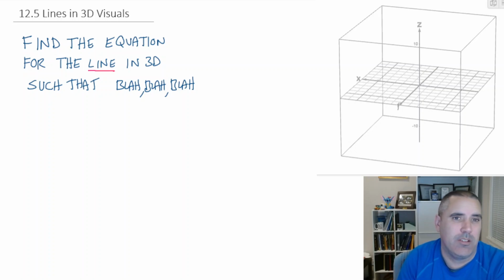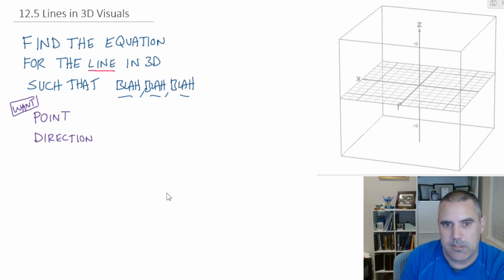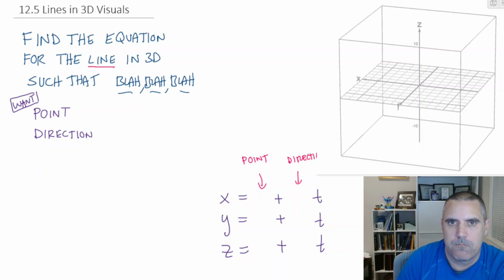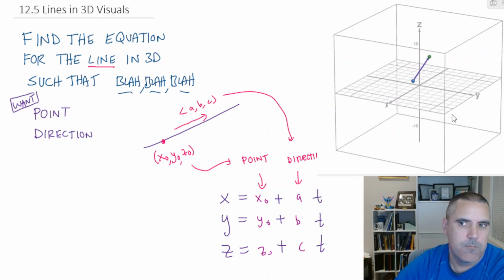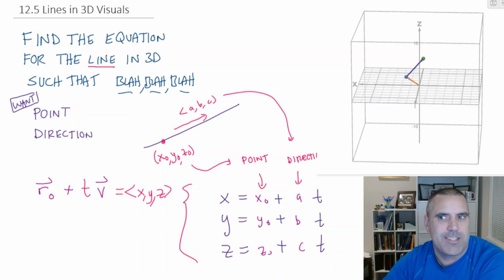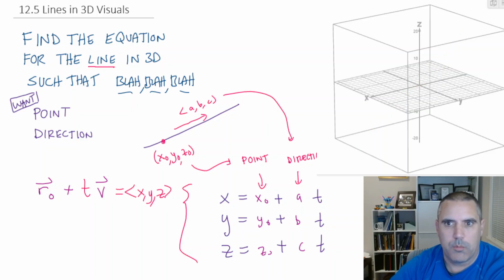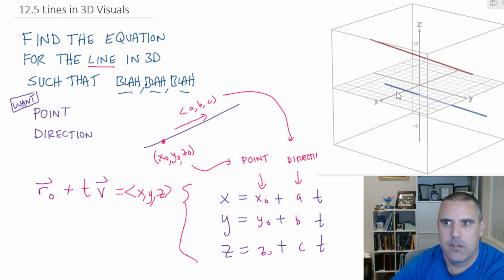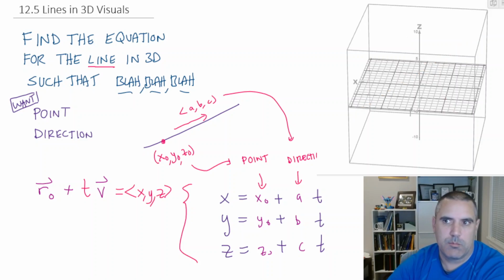12.5 Lines in 3D - Basic Idea and Visuals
An introduction to lines in 3D with some basic ideas and visuals.

Time-Stamps:
00:00 Intro
01:00 WANT - a point and a direction vector
02:30 Basic Visual
04:20 Parallel, Skew and Intersecting